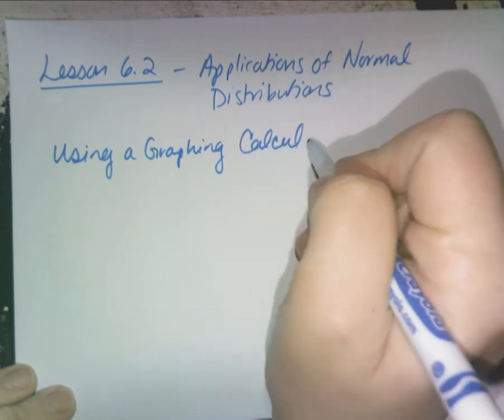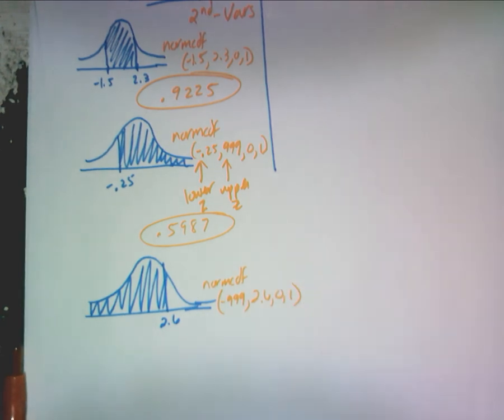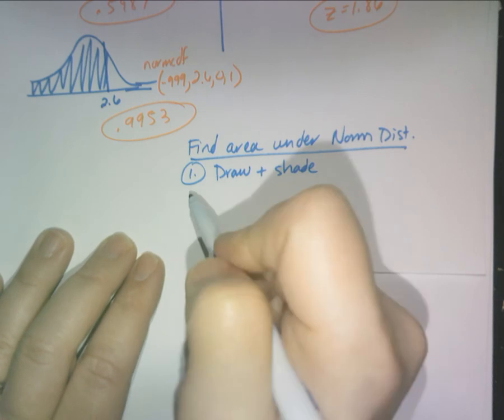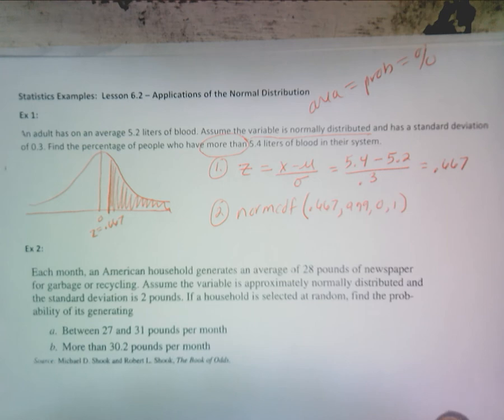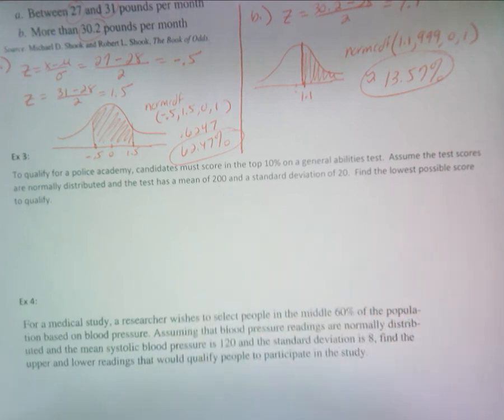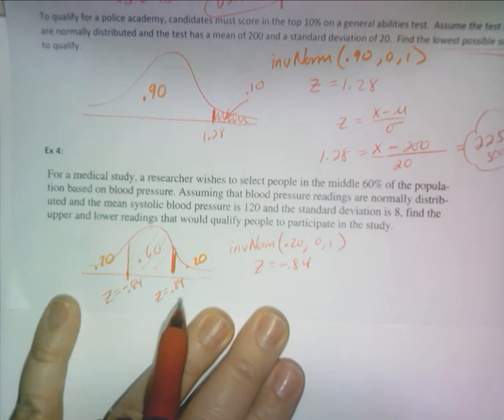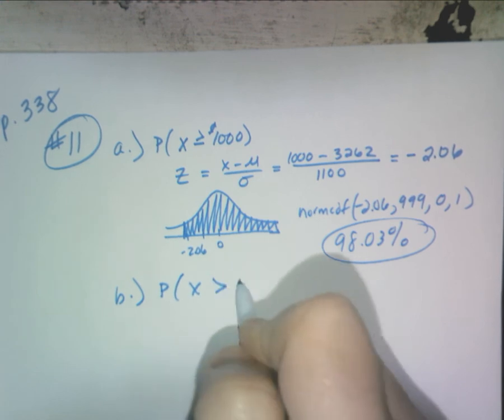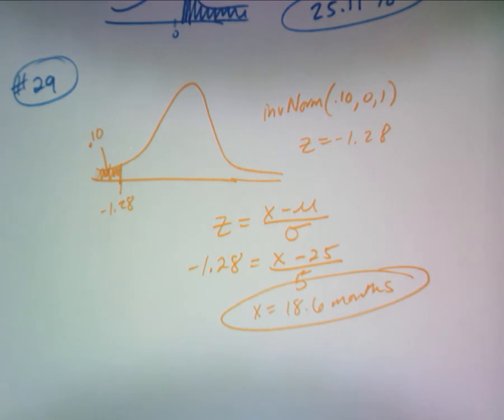Stats: Applications of Normal Distrib (6.2)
Applying normal distribution problems